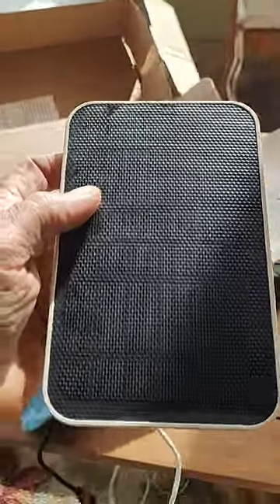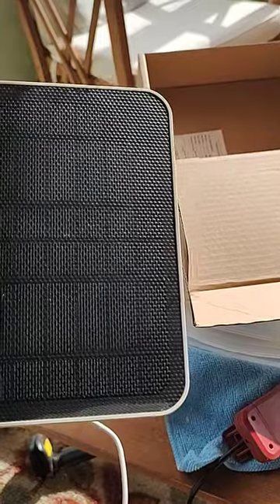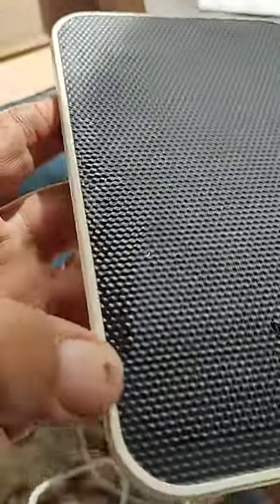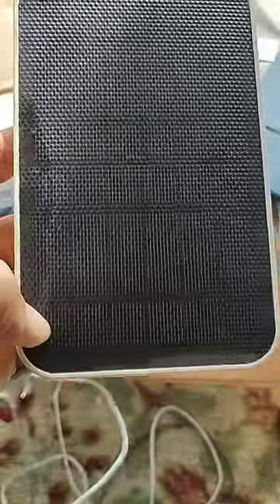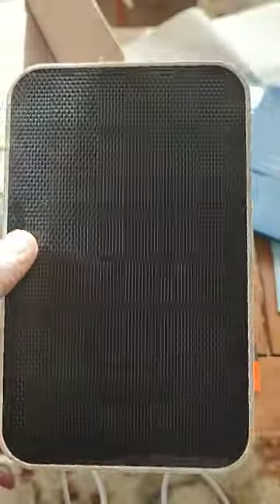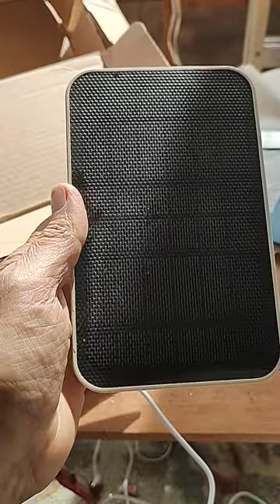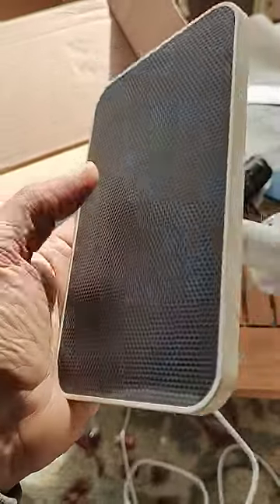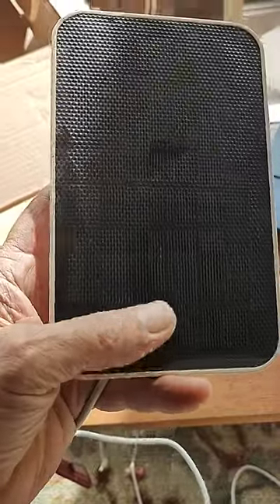Do not buy Eufy solar panel it failed. not waterproof 😕👎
Eufy solar panel failed. You will not get your money's worth. get a few cheap knockoff Chinese. they work well